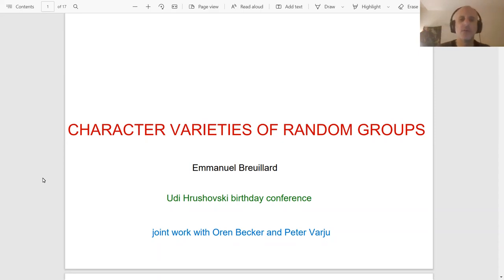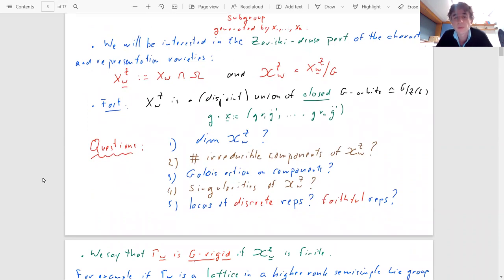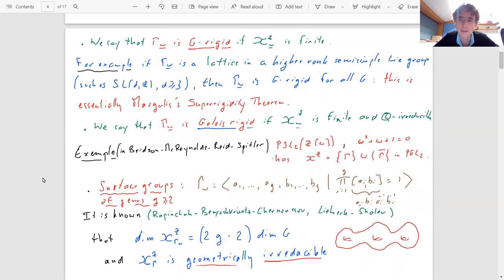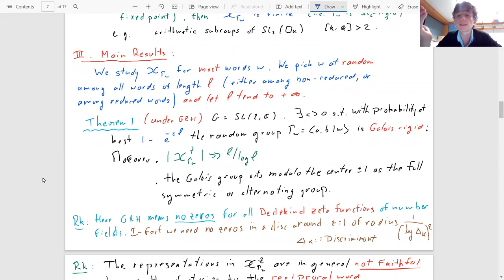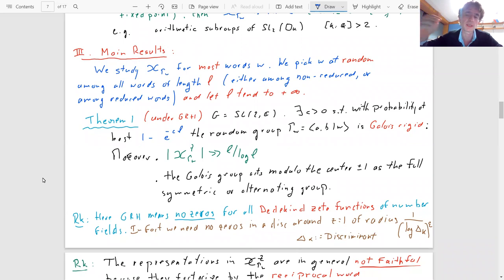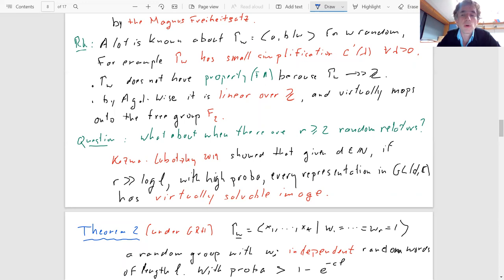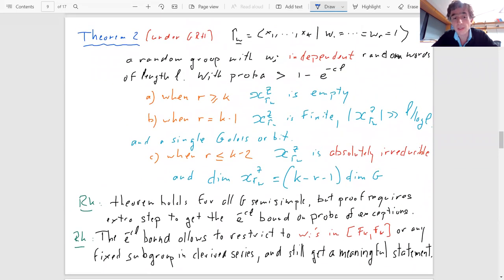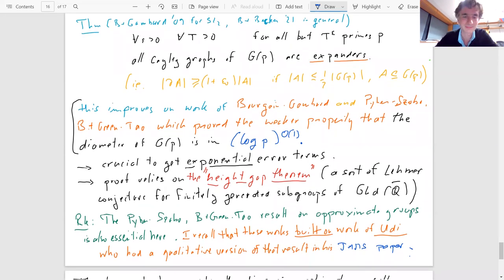Character varieties of random groups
Emmanuel Breuillard, University of Cambridge